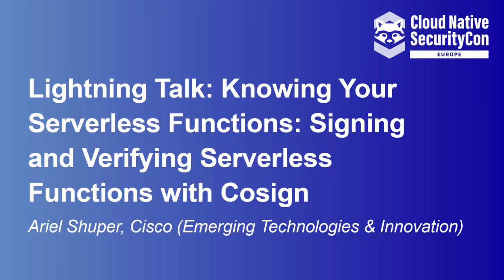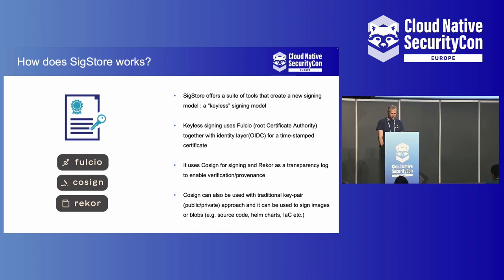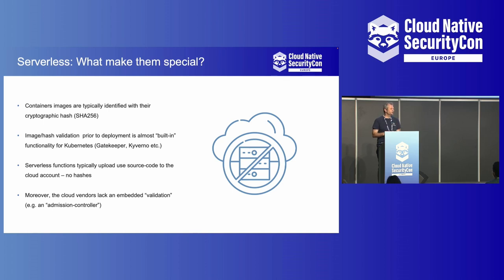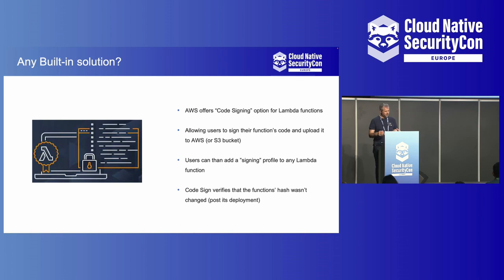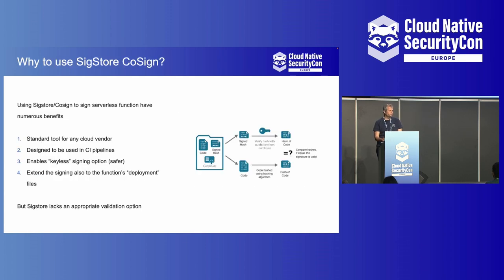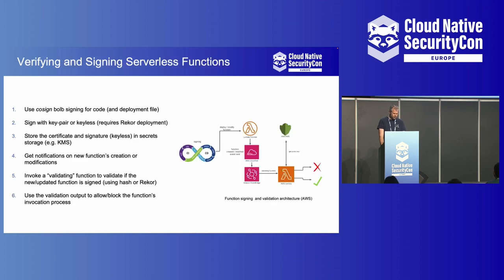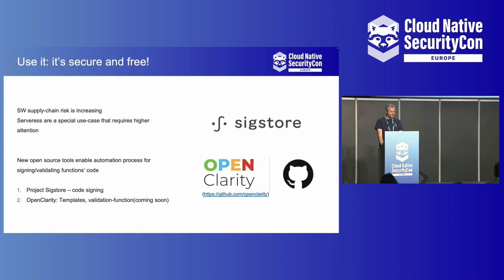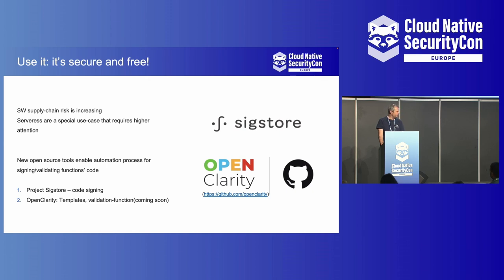Lightning Talk: Knowing Your Serverless Functions: Signing and Verifying Serverless... Ariel Shuper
Lightning Talk: Knowing Your Serverless Functions: Signing and Verifying Serverless Functions with Cosign - Ariel Shuper, Cisco

the security of software supply chains is extremely important. Malicious attacks on the software supply chain are an ever-present threat that can cause extreme damage. An increasing popular method to secure software supply chain is by creating a cryptographic evidence that the author of the code is who they say they are; based on them having access to the trusted private key and the content has not been changed since. Kubernetes provides a great infrastructure to complement code "signing" with a validation step that ensures signing prerequisites where met and only "signed" images are deployed. An admission controller can use ValidationWebHook and MutatingWebHook to verify deployments of "signed" images only. But what about Serverless functions? how can users validate their code was changed/ tempered before or after it was uploaded to their cloud account? In the absence of the admission controller equivalent how users can stay protected? In this talk we'll demostrate how to use and operate code-signing for serverless function using Cosign project and how to validate that only signed functions are being used in the cloud account (leveraging available tools).